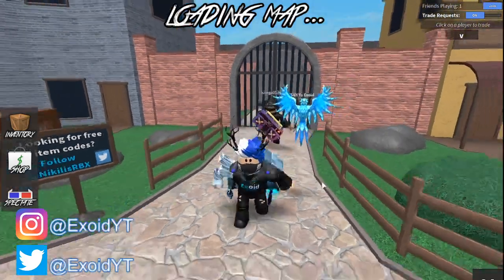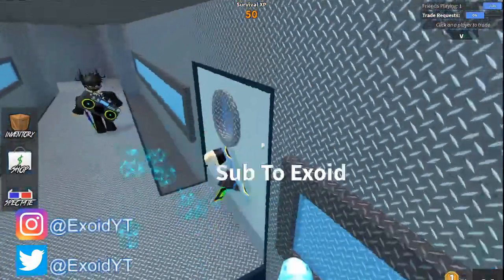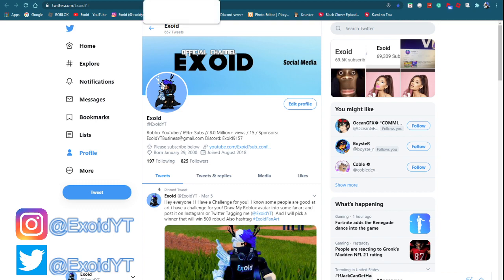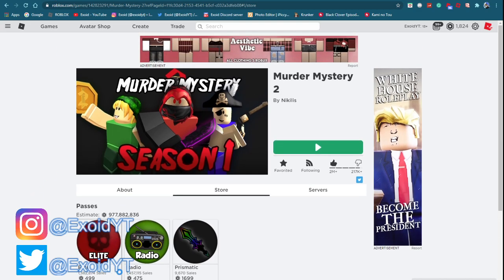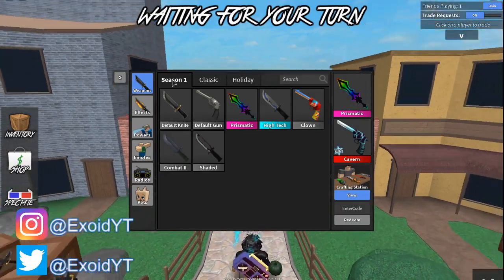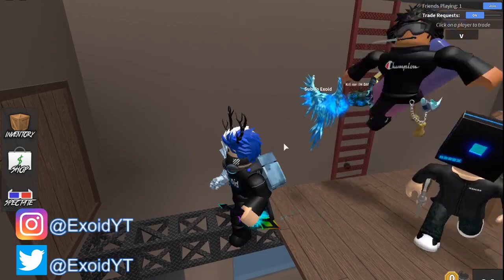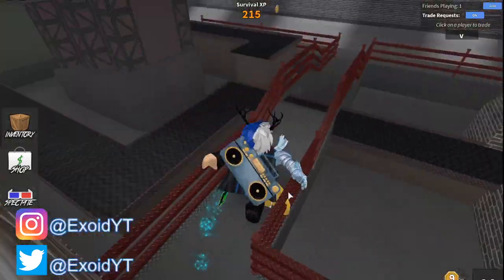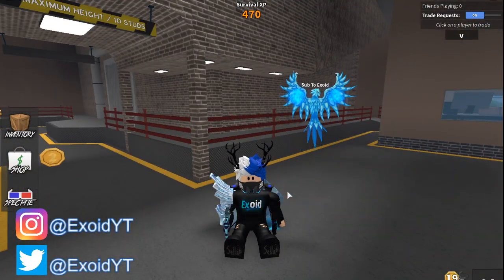NEW *FREE* GODLY KNIFE | ALL MURDER MYSTERY 2 UPDATE CODES! JULY 2020 [Roblox]